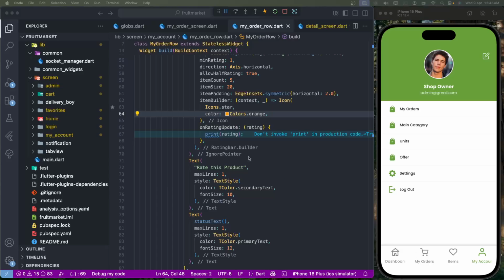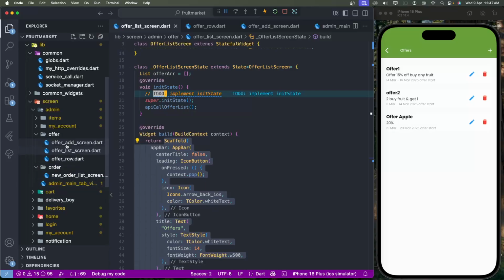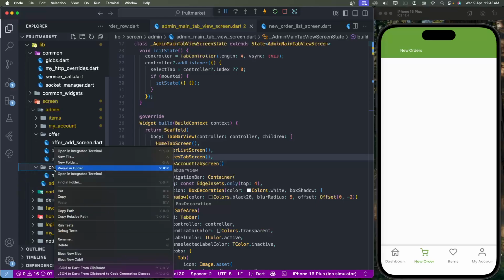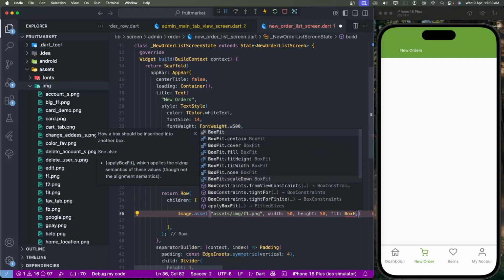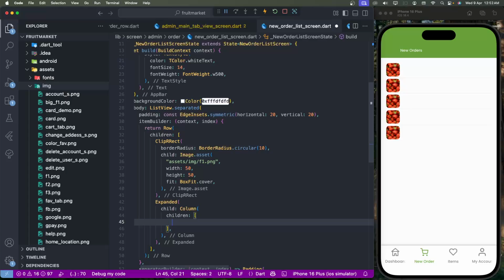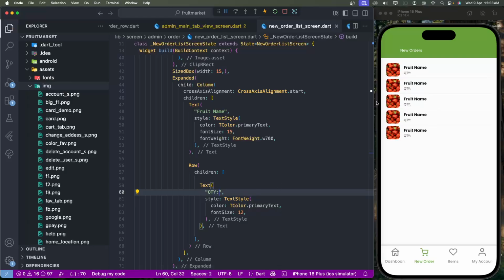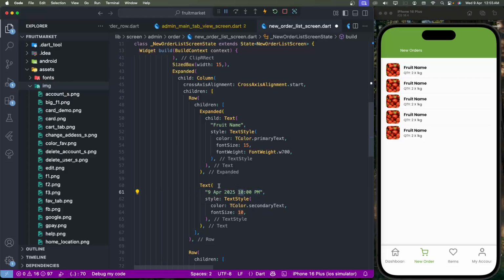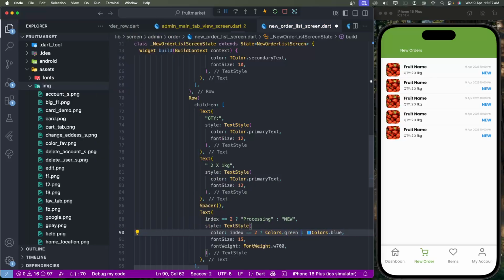Fruit Market Admin App in Flutter – New Orders List UI Design 🍎📦 | Flutter UI Tutorial #55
👨‍💻 Fruit Market Online Delivery App – Admin Panel New Orders List UI in Flutter 🚀

In this video, we design and build the New Orders List Screen UI for the Admin App of the Fruit Market Delivery System using Flutter. This screen will help shop owners or admins manage and track fresh customer orders efficiently.

✅ What You Will Learn:

📱 Flutter UI design for admin dashboards
🛒 Orders card with details (ID, user, time, price)
📦 Scrollable list with clean layout
💡 Material Design implementation
✅ Ready for API integration

Whether you’re building an eCommerce admin dashboard or a grocery delivery management app, this UI will give you a clean, scalable layout.